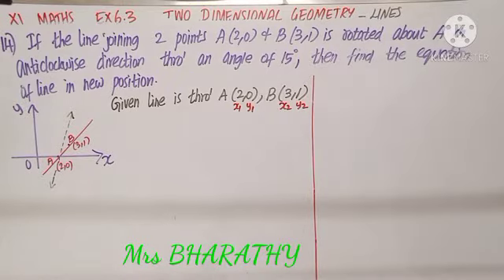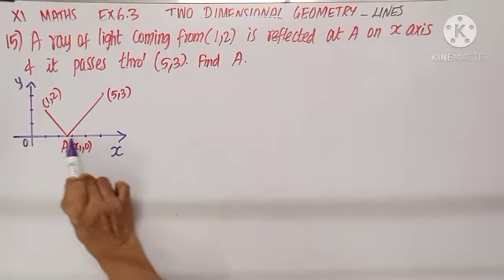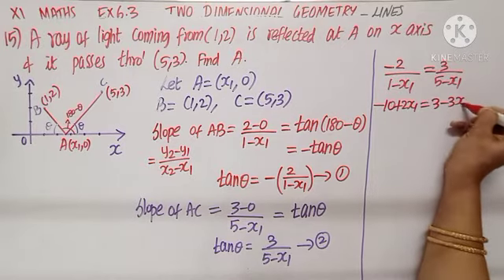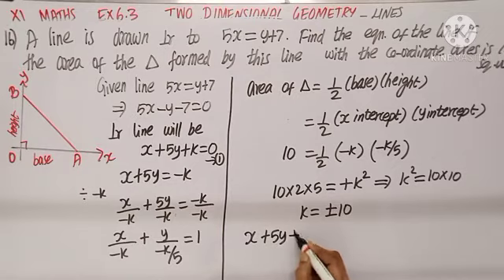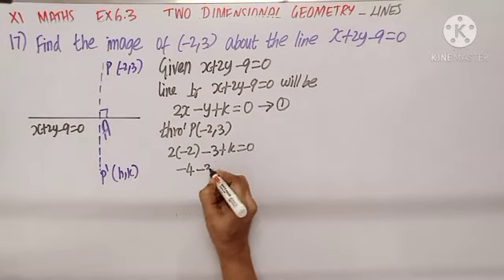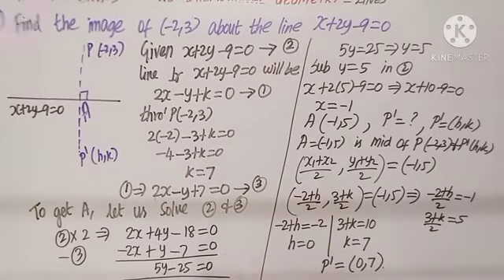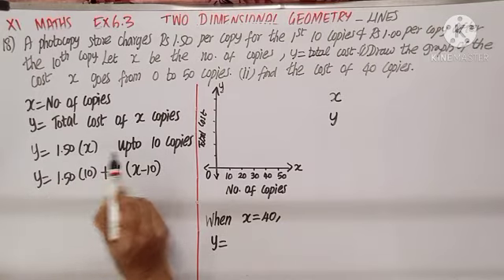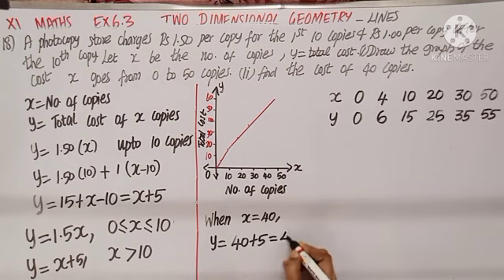Std11|MT77| Ex6.3-14 to 18| Maths|Equation of a reflected ray, image of a point about a line